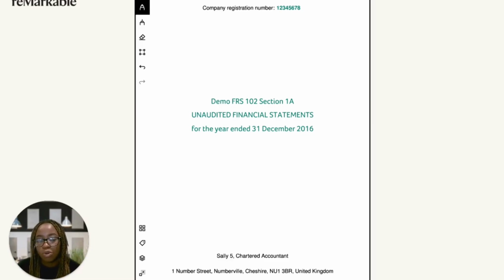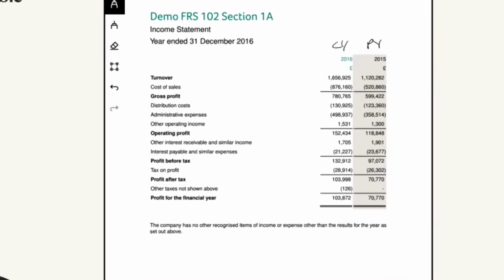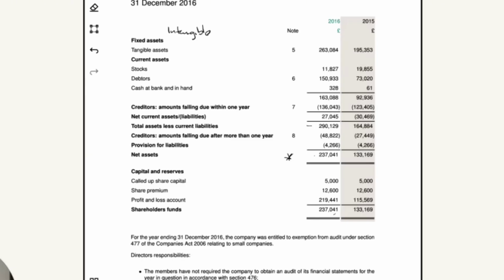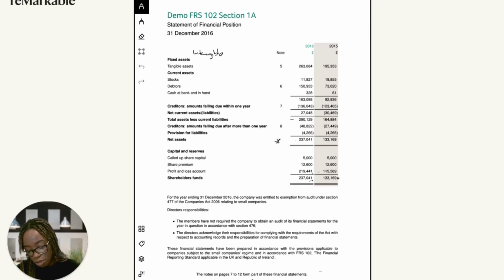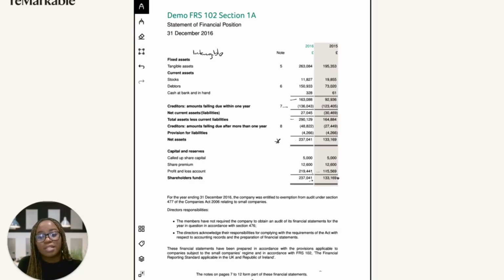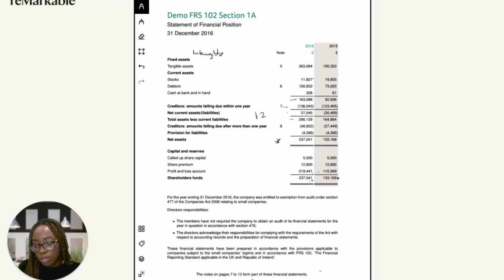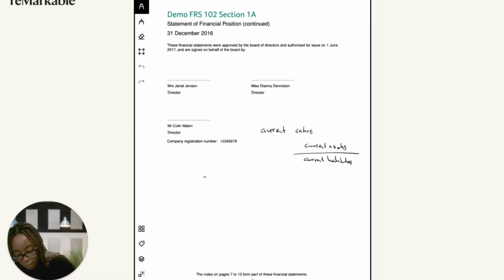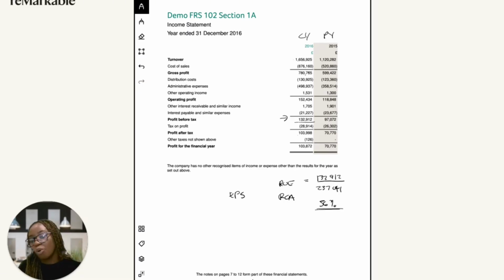Crack the Code to FINANCIAL STATEMENTS in Minutes!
📊 How to Read & Analyse Financial Statements Like a Pro!
Understanding financial statements is key to making informed business and investment decisions. But what do the numbers really mean? Decoding income statements, balance sheets, and retained earnings can help you assess a company’s financial health and profitability.

🔎 What You’ll Learn:
💡 Income Statement – Spot trends in revenue, expenses, and net profit.
💡 Balance Sheet – Understand assets, liabilities, and equity for a clear financial picture.
💡 Retained Earnings – See how profits are reinvested or distributed.

Whether you're a business owner or an investor, mastering financial statements for SMEs helps you make data-driven decisions and avoid costly mistakes. Numbers tell a story—do you know how to read it?

🔎 Master the art of financial statement analysis and make smarter business decisions! This comprehensive guide helps you understand balance sheet accounting and essential profitability ratio calculations. Whether you're looking to enhance your financial management skills or get started with investing, this walkthrough breaks down complex concepts into digestible insights. 💡 Learn how to extract valuable information from financial statements to evaluate business performance effectively.

00:00 Introduction
00:59 How to read (What's in them?)
09:53 How to analyse
17:51 Investor experience